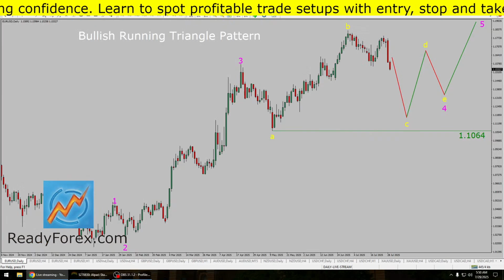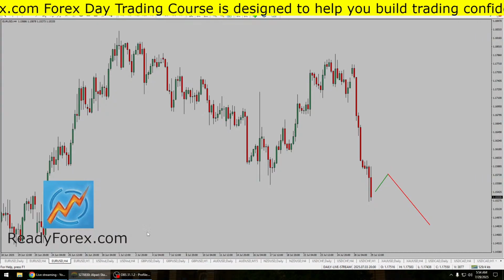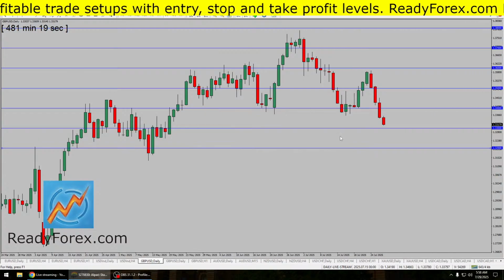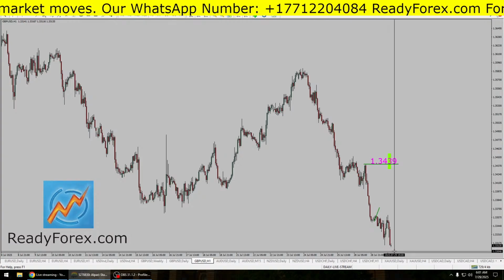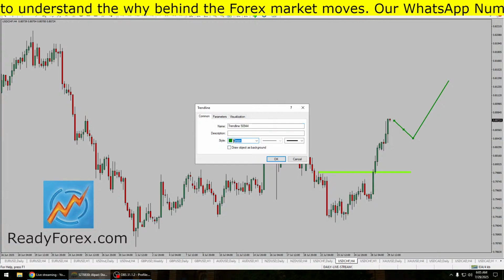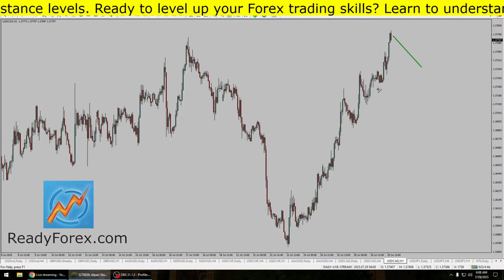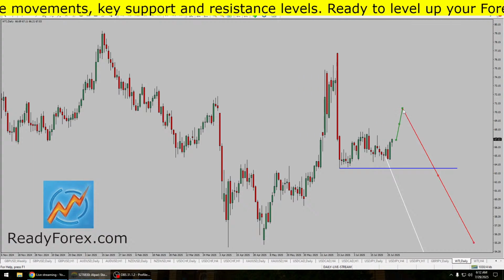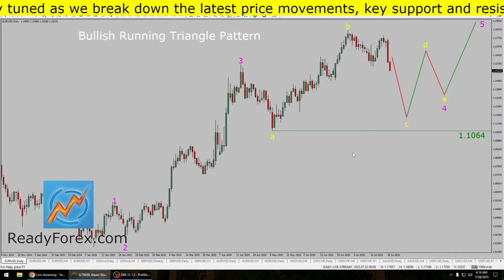Live Elliott Wave Analysis | Forex Forecast | London Forex Session | July 29 2025